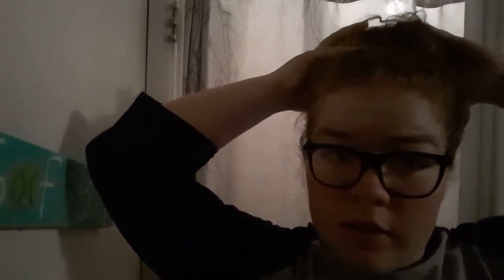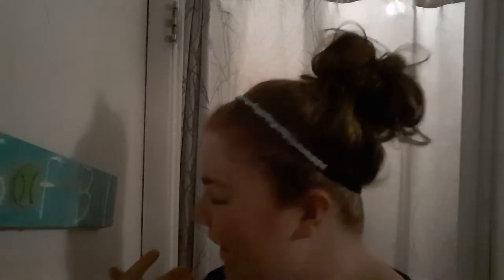Part 2 Messy bun hairstyle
Just a random girl who wants to make youtube videos!!